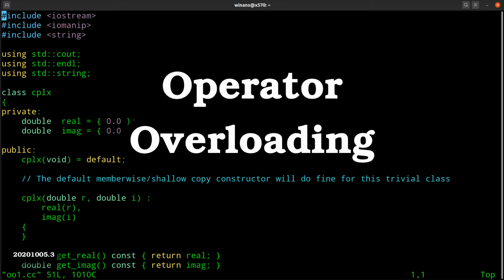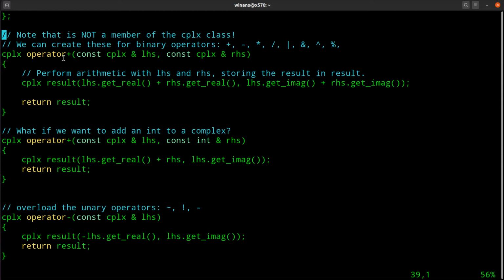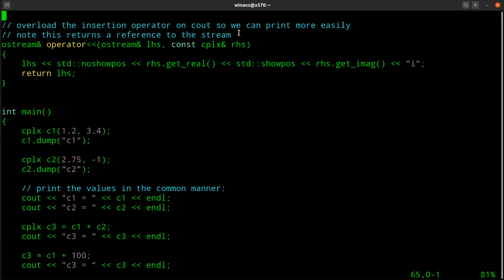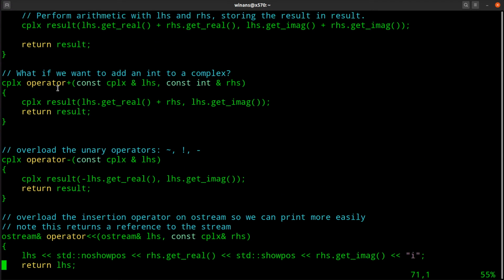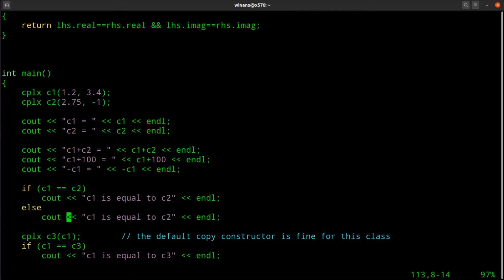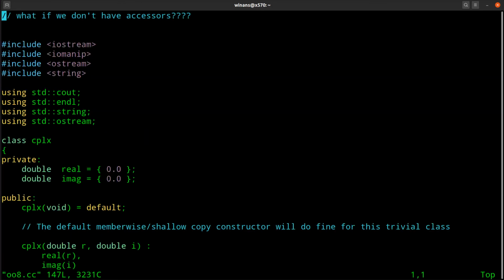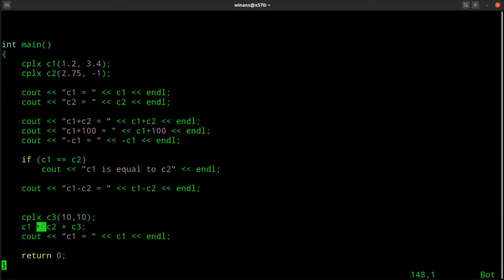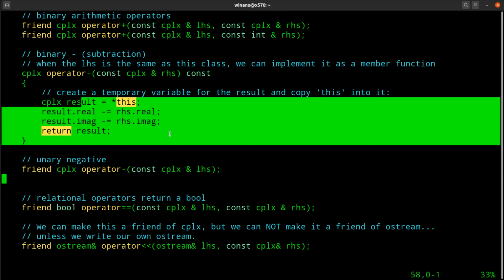C++ Operator Overloading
A discussion of Operator Overloading